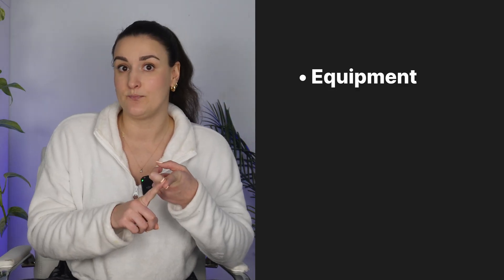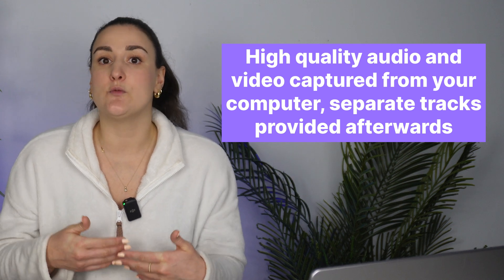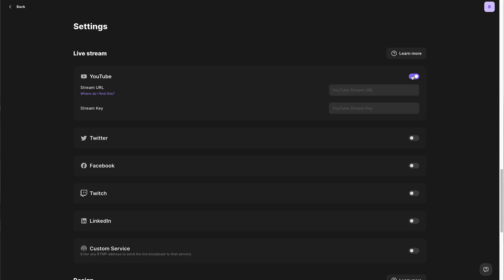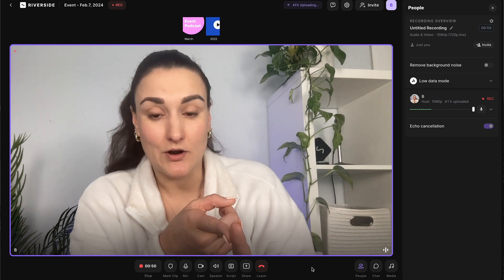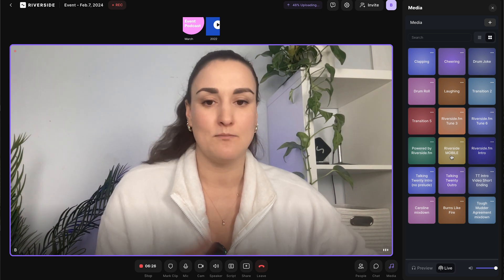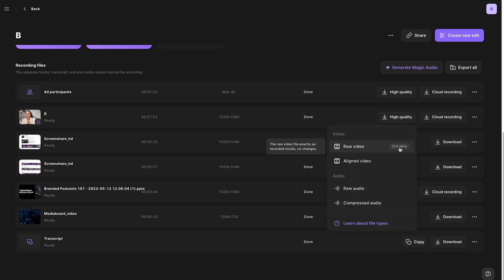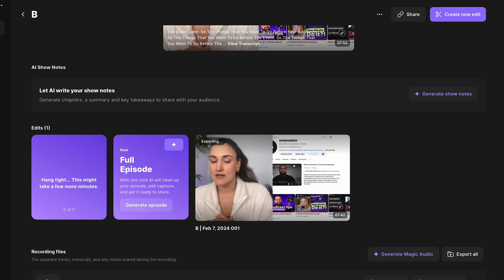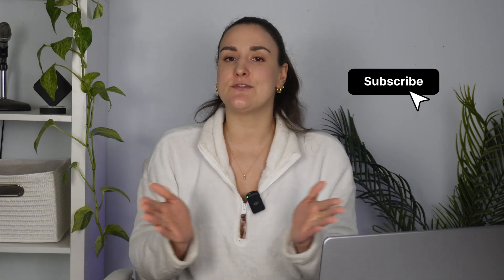How To Record Remote Events (& Livestream!)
If you’re looking to record remote events, Bridget’s got you covered. In this video, you’ll learn what equipment you need for remote events, the best remote event software, you’ll learn how to live stream a remote event and record a remote event at the same time. Finally, you’ll learn how you can repurpose your remote event into various kinds of content.

Softbox lights

0:00 - Introduction
0:39 - Remote event equipment
2:15 - How to livestream a remote event
4:41 - How to record remote events
9:57 - How to edit a remote event
12:24 - Repurposing remote events